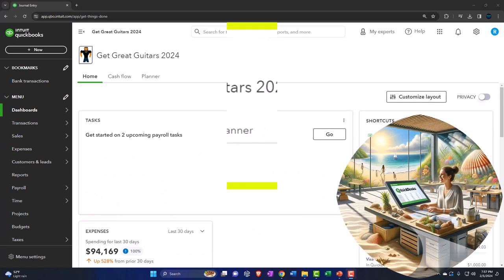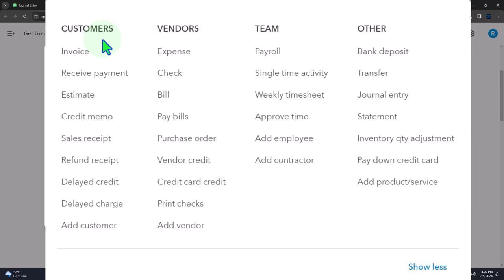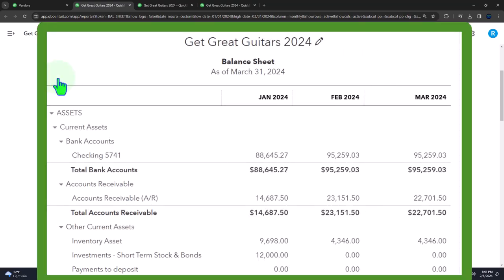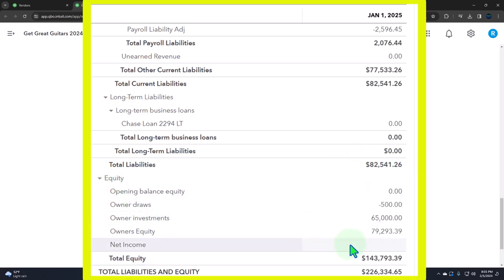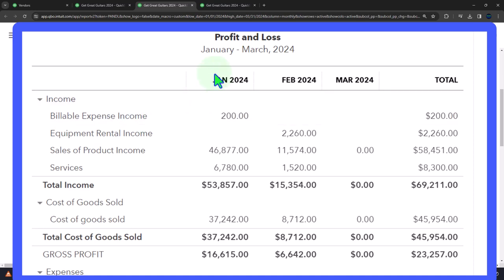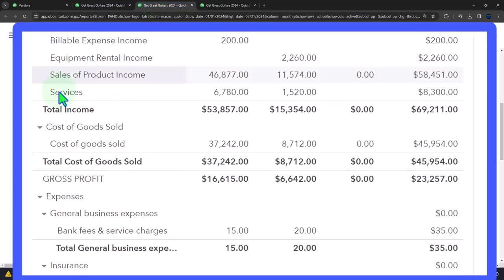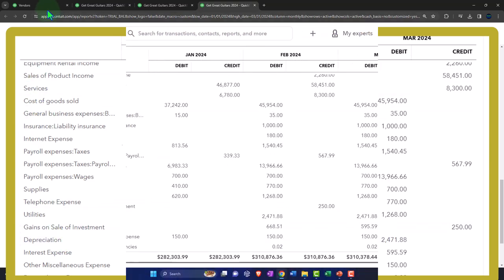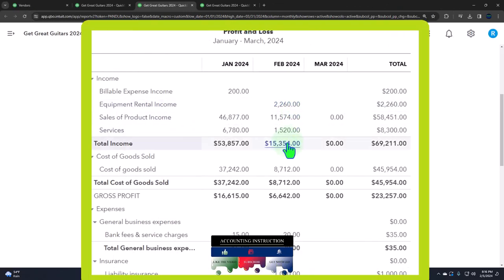Budgeting Overview 11100 QuickBooks Online 2024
Budgeting Overview
QuickBooks Online 2024